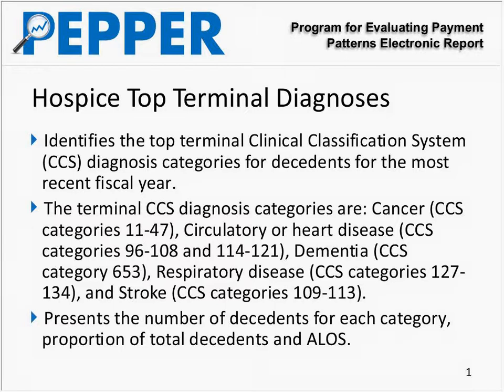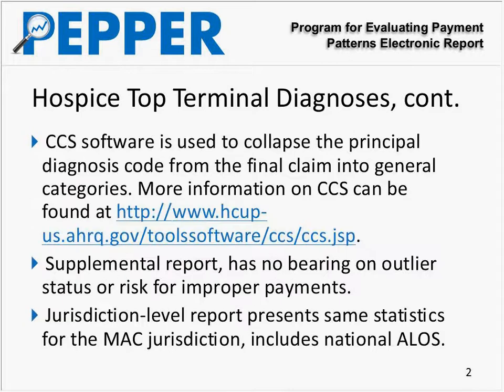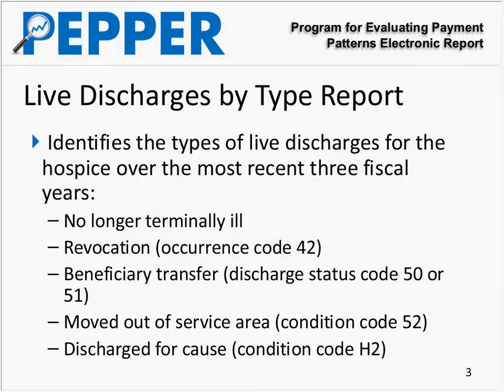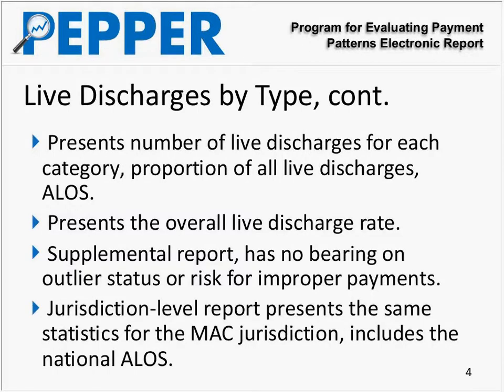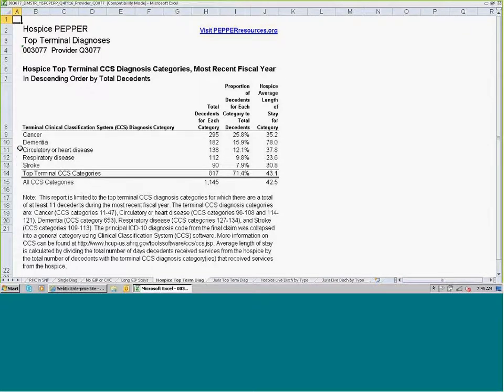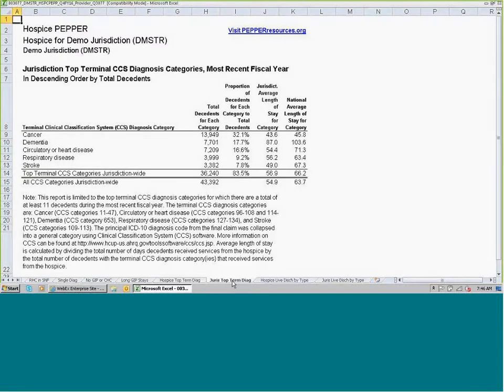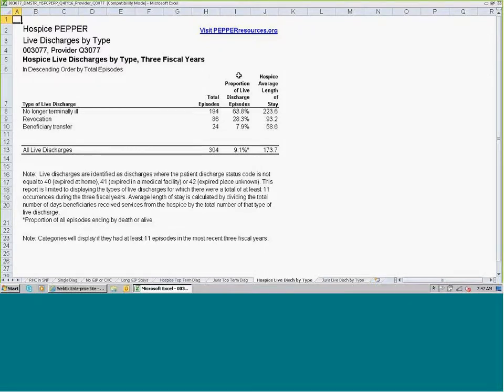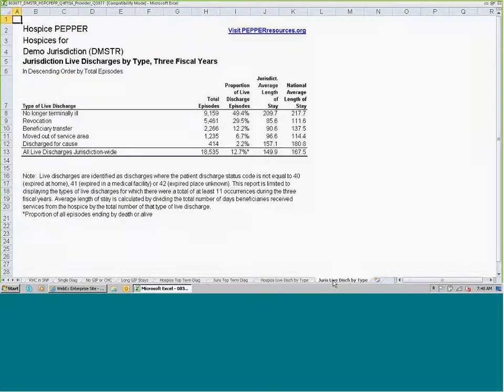Chapter 5 – Hospice “Top” Reports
This session reviews the “Top Terminal Diagnoses” and “Live Discharges by Type” reports.